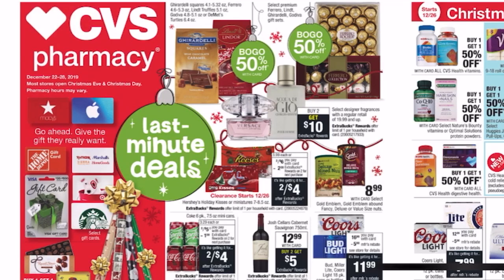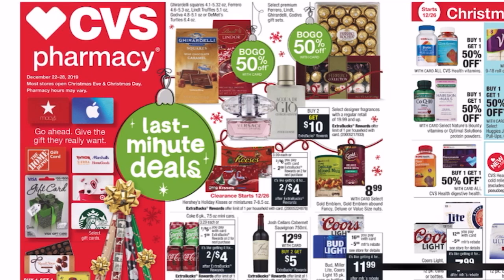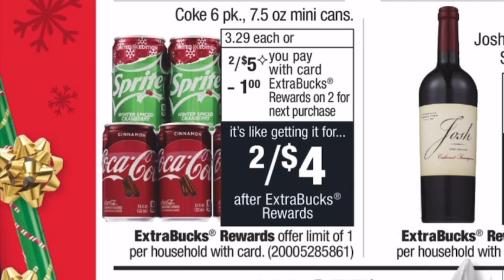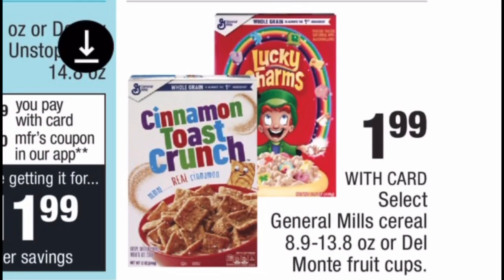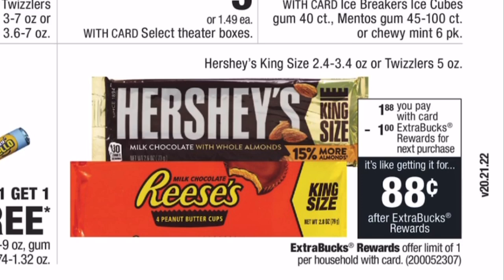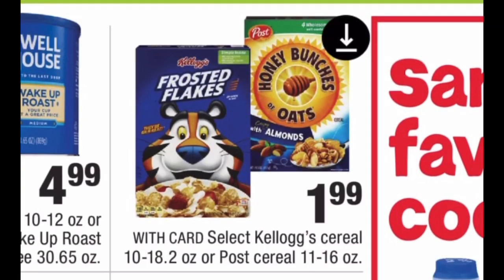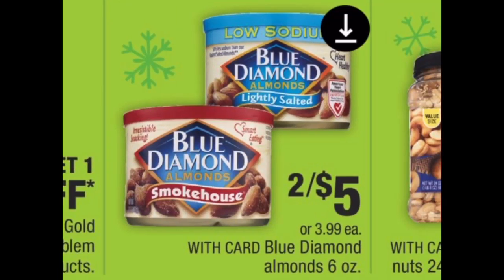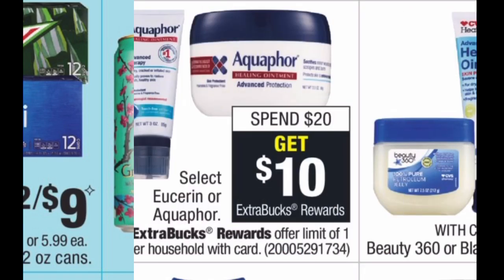$.50 Candy, Cheap Cereal, Soda & More! CVS Extreme Couponing Top Deals|Dec 22-28th!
Hey Maximizers!
Here are the CVS Top Deals for Dec 22-28th! Merry Christmas & Happy Holidays!!!.
NO INSERTS DEC 22ND!
There are a bunch of food deals this week but it’s also a week that you can take a break. Rest. Take some family time. I will for sure. Food wise there’s a killer Digiorno deal, cheap candy, almonds and more!!!

Become a SWAP Maximizer and get monthly coupon coaching all for just $15 : Become a Swap Maximizer:
Shop With a Purpose (SWAP) Maximizer is my monthly membership that provides monthly coupon coaching. In the group we cover couponing, budgeting, and budgeting every month. Each month has a theme or topic around couponing or budgeting which we dive deep into via live sessions.

As a SWAP Maximizer you can save up to $200 per month on groceries and household items!!!
You get…
Coaching around couponing, budgeting, and goal setting with an action plan
6 Live Coaching Sessions per month
1 Masterclass
Private Facebook

Join the email list to get all the info on Krys the Maximizer!

Stay in Touch!

15% code:  KRYS15
20% code: Krys20 orders at $24 or more
25% code:  KRYS25 orders of $39 or more